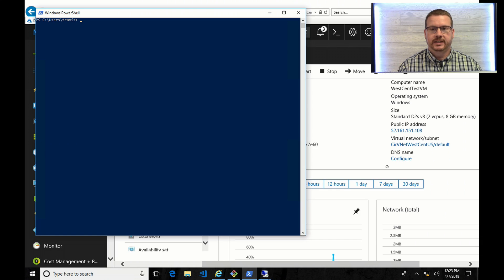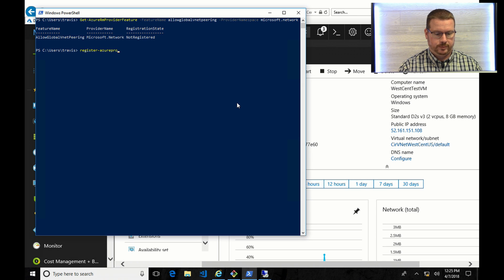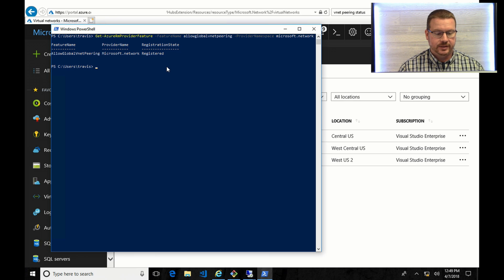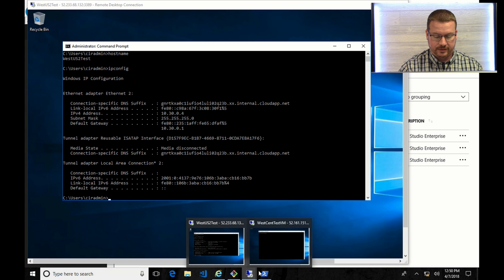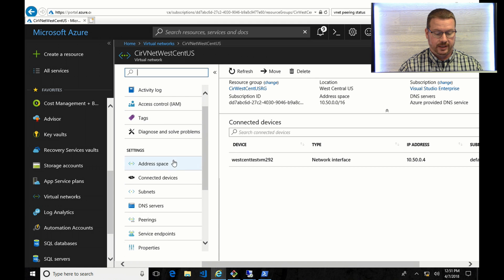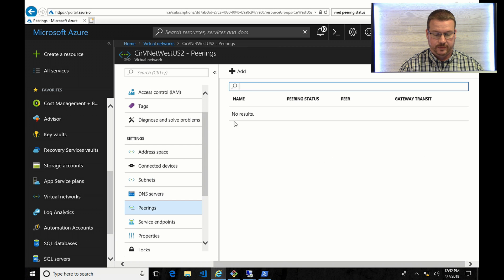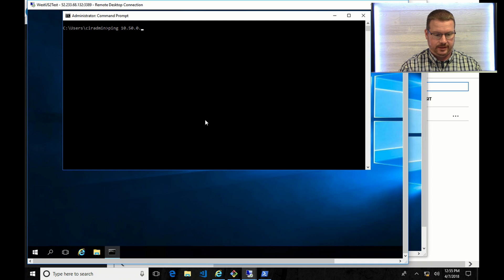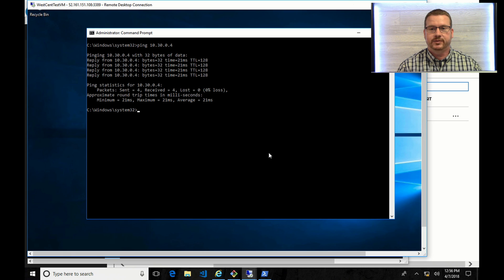Global VNet Peering in Microsoft Azure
This video goes over stetting up and testing Global VNet Peering, connecting two VNets in different regions.  Commands ran to register Global Vnet Peering are:

Get-AzureRmProviderFeature -FeatureName AllowGlobalVnetPeering -ProviderNamespace Microsoft.network

Register-Azurermproviderfeature -FeatureName AllowGlobalVnetPeering -ProviderNamespace Microsoft.network

Register-AzureRmResourceProvider -ProviderNamespace Microsoft.Network